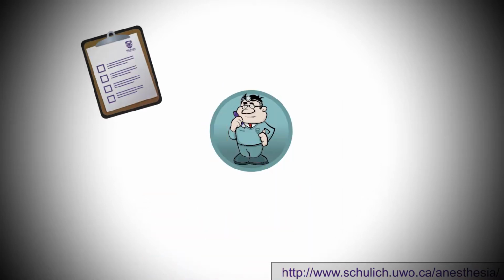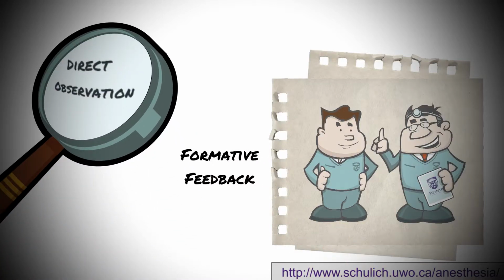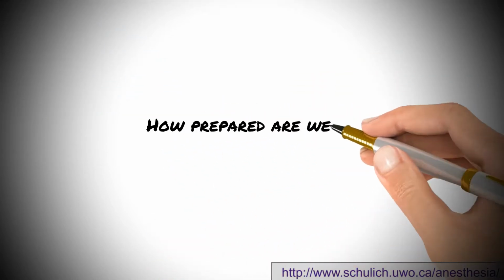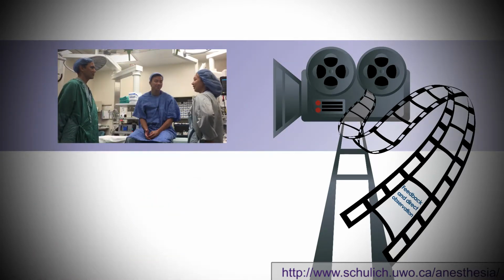The importance of observation and the art of feedback.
Series of videos to promote clinical teachers assessment skills in competency based medical education